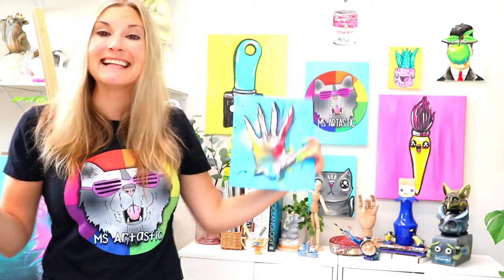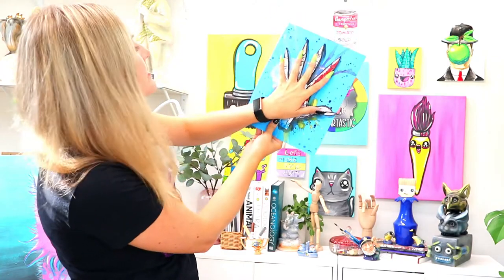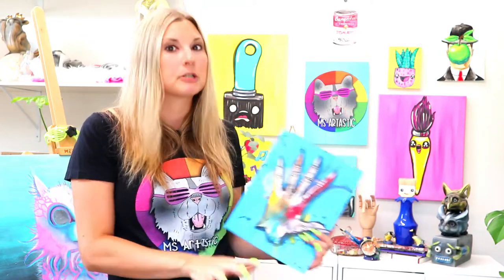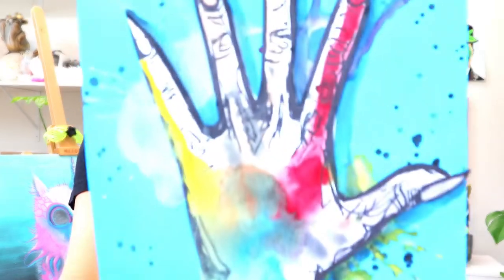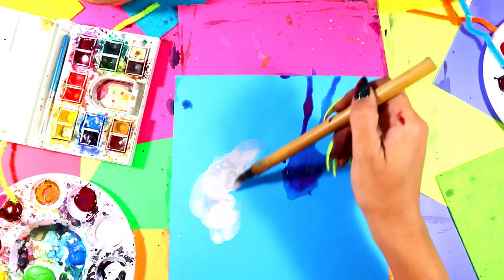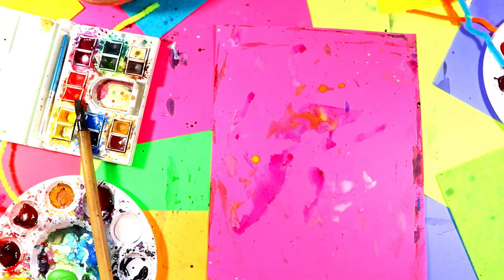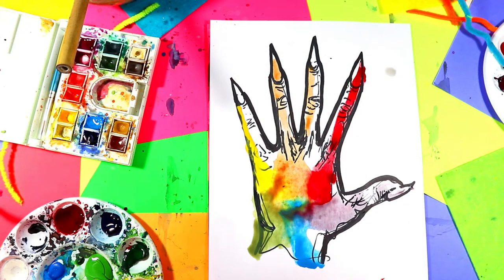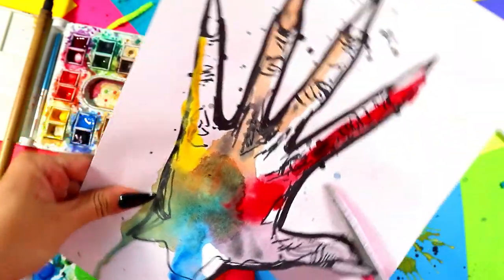Make a Color Wheel Artwork with this Middle School Art Lesson Tutorial | Ms Artastic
Drawing Time! Let's make a Color Wheel Hand Art Project with this guided art tutorial that makes learning art and how to draw easy to do. GET THE FULL LESSON PLAN FOR QUICK PLANNING

Step-by-Step Art Making Fun! Super Cute & So Easy to do! Use whatever mediums or materials that you have and follow along with this art tutorial! This is a quick and easy, hands-on drawing and art tutorial that you can do at home or in the classroom. Grab your Art Making Mediums and Let's Make Some Art!

4) Ms Artastic Blog | Art Education Resources & Tips:VISIT MY Art Education Blog